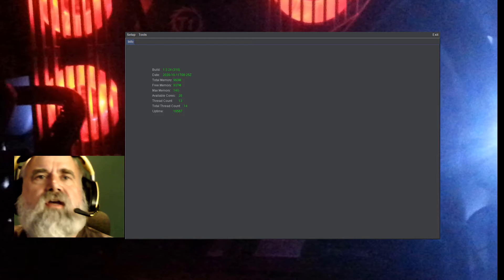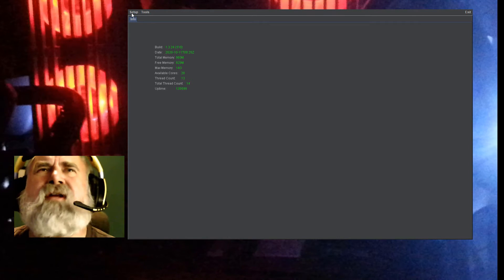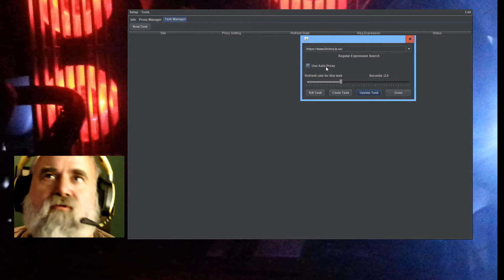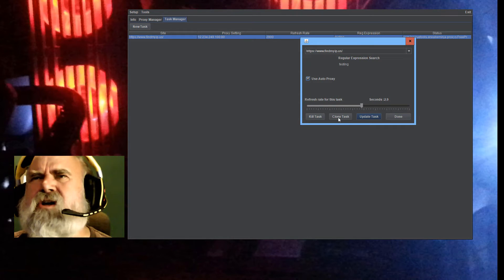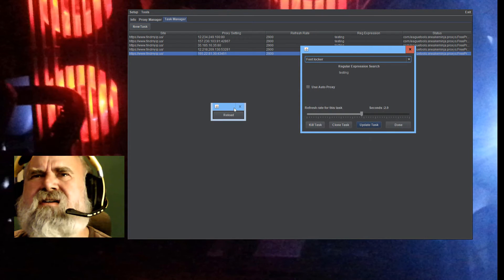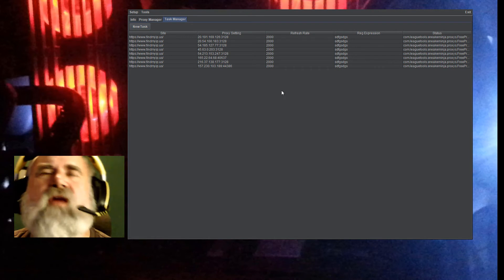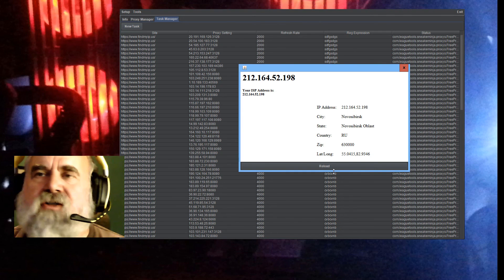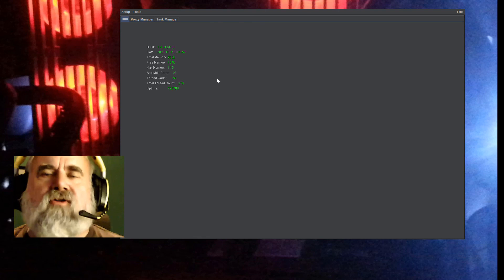Sneaker Bot Beta . The video of the beta development of Sneaker Ninja bot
Working the process of developing a Sneaker bot.  A Beta View of Beta code

sneaker botting